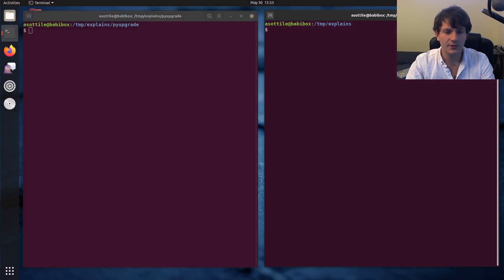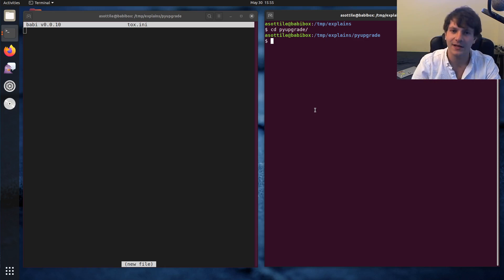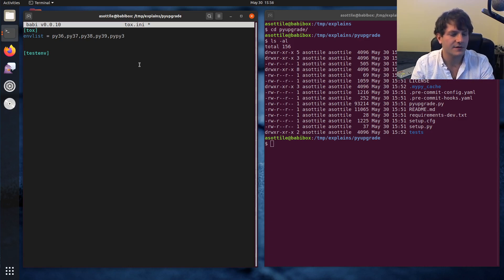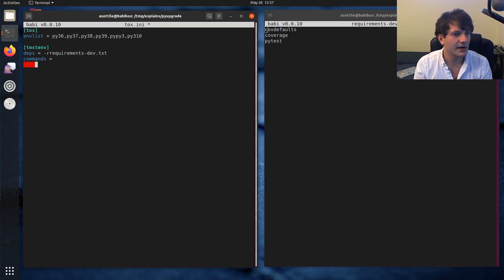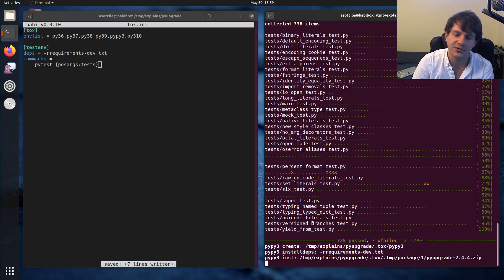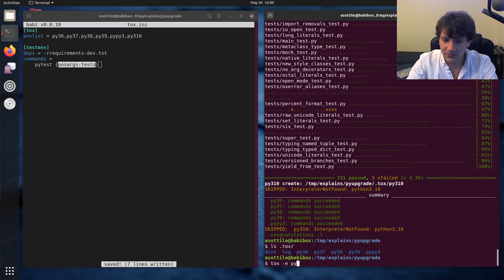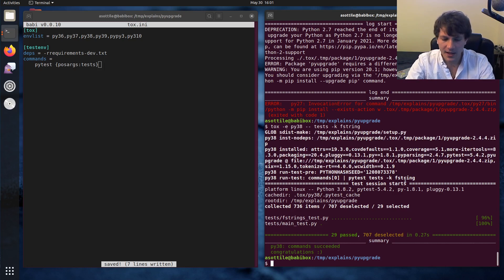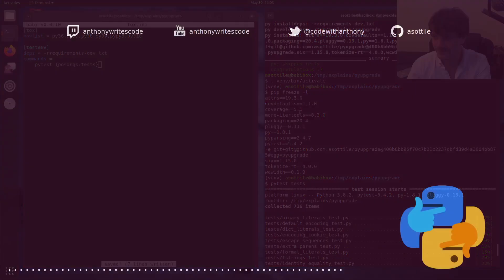introduction to tox (beginner - intermediate) anthony explains #043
today I explain the basics of using `tox` as an automation / testing tool!